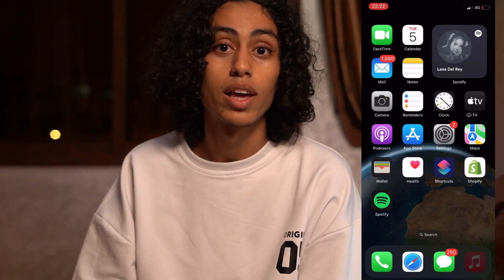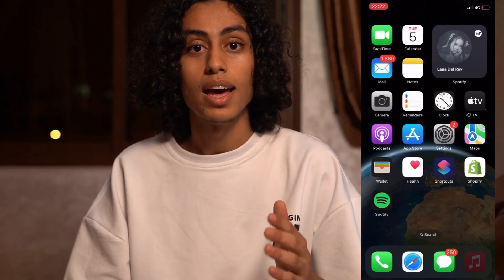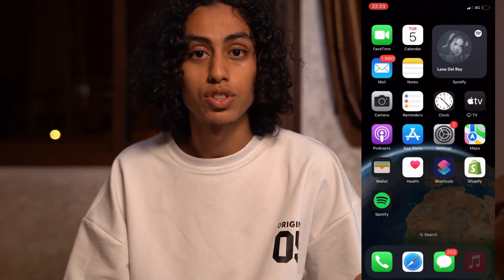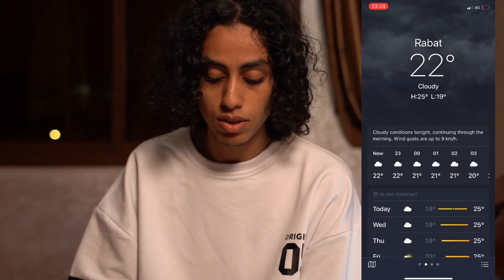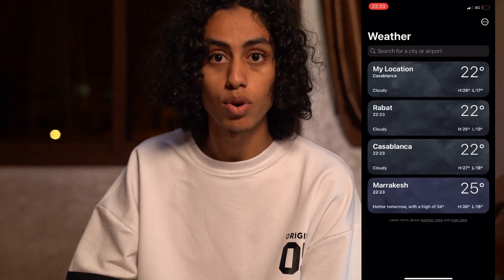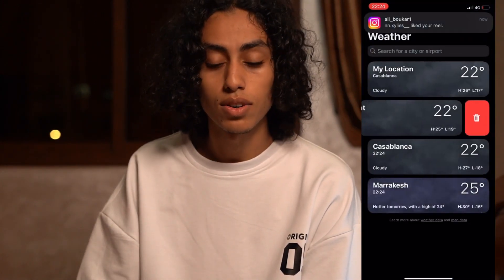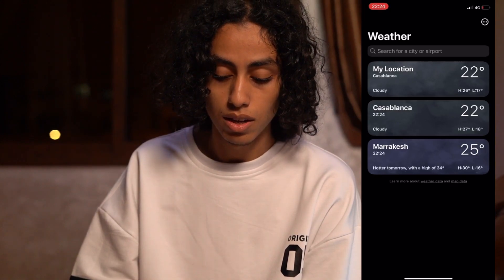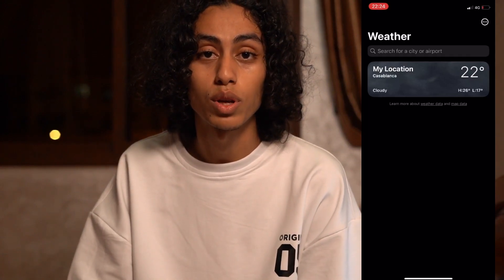How To Delete Weather Location On iPhone 2025! (Full Tutorial)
Today we talk about delete weather location on iphone,iphone weather widget,how to delete weather location on iphone,how to erase weather location on iphone,how to delete weather city on iphone